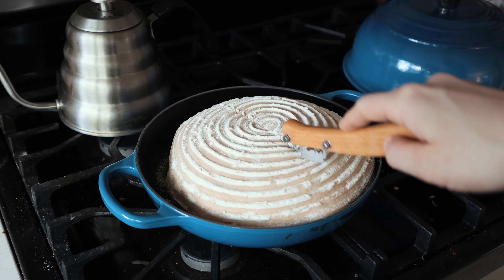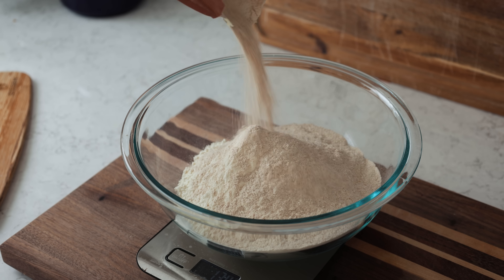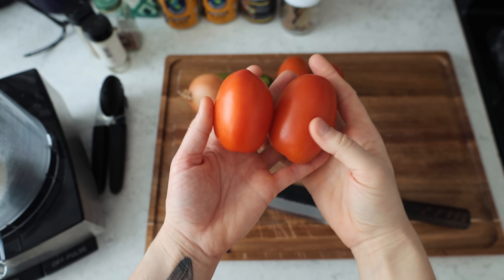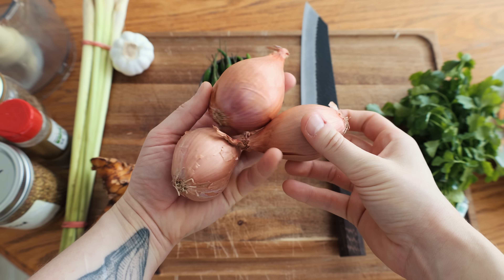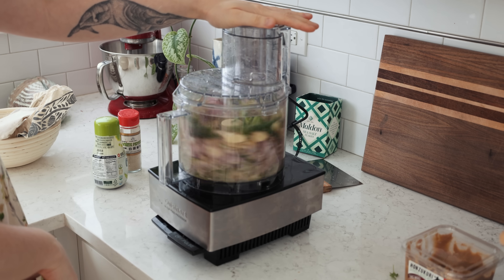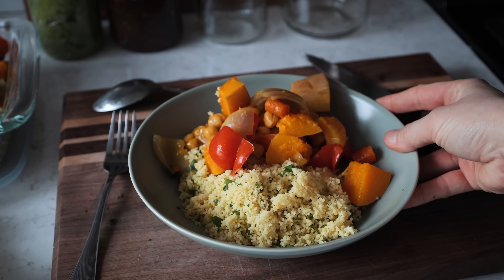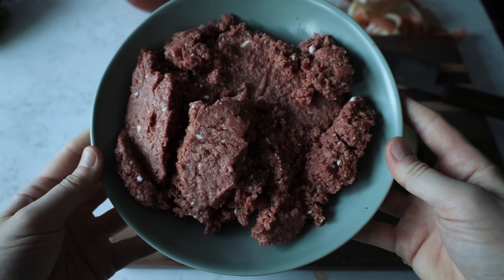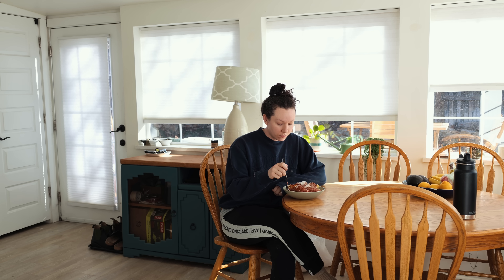Meal prep for the week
In today's video I am sharing with you a weekly meal prep, where I try new recipes, explore flavours and get prepped for the week ahead.

For me sustainable living is always about cooking from scratch where possible, valuing what you own, introducing minimalist ideals by keeping our space free of unwanted items and lowering our waste wherever possible. Zero waste living is something I strive for. Meal prepping for autumn, learning new skills and minimising wherever I can. I hope you enjoy this calm cooking video!

► Time stamps
00:00 Intro
00:28 How I meal plan for the week
01:00 Sourdough preparation
02:03 Mexican Black Beans
03:09 Thai Green Curry Paste
04:35 Simple tomato sauce
05:23 Veg Tagine
06:23 Vegan meatballs
07:16 Meal
07:37 Post meal prep

► Recipes
    » Mexican Black Beans: Rainbow Plant Life

For the curry paste, I omitted all animal products, and reduced the thai green chillies to 45g, as well as deseeding them.